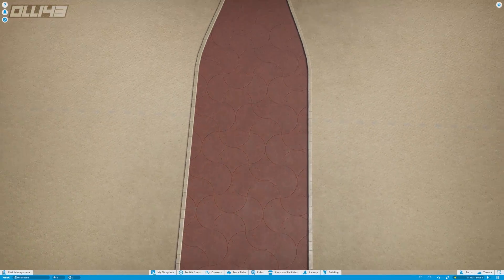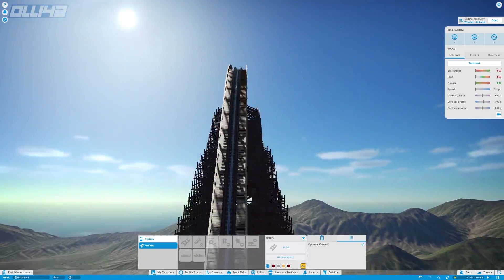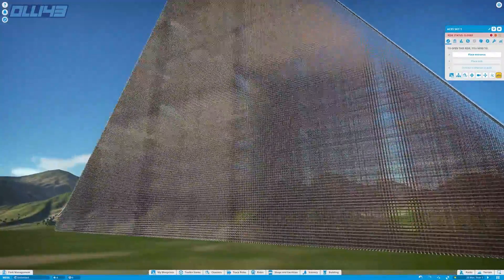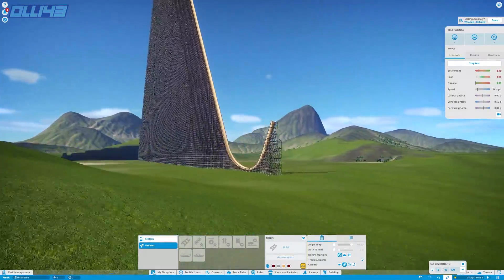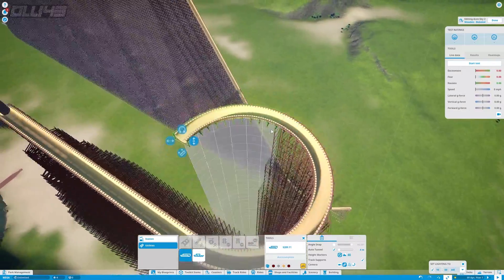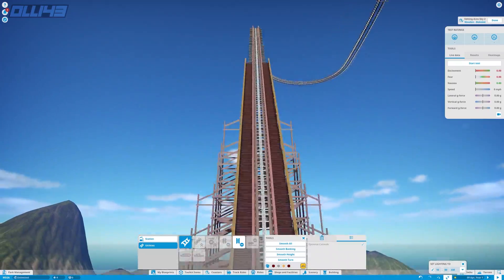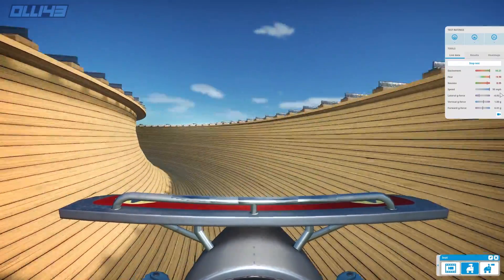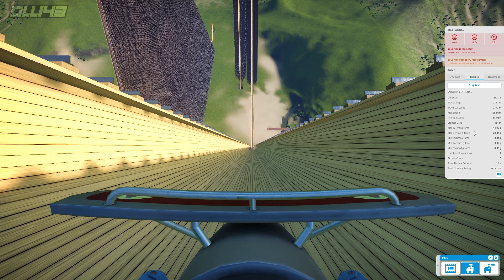I built the Worlds Largest Bobsled Mega Ramp... In Planet Coaster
Well it's happened, I built the world's largest Bobsled Ride known to man, and it's crazy.